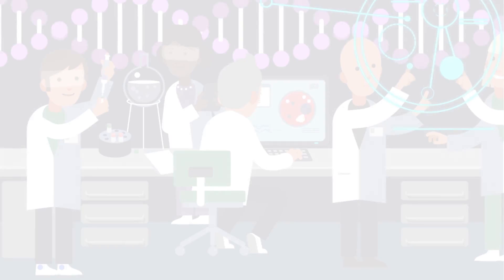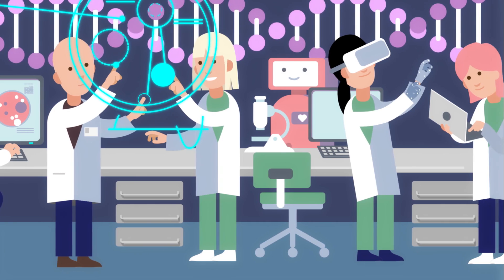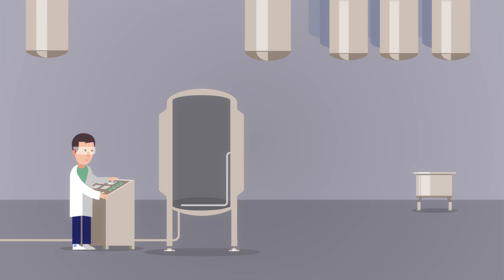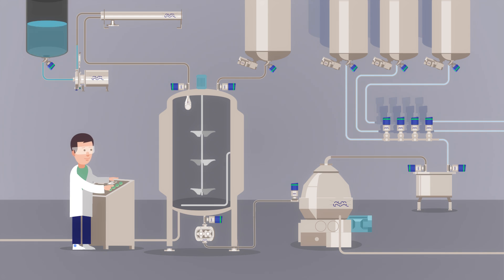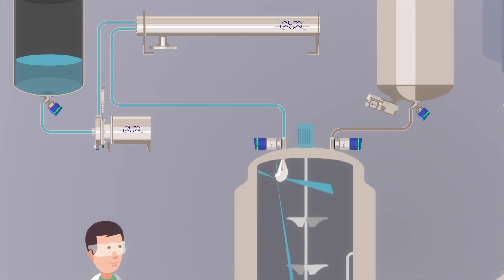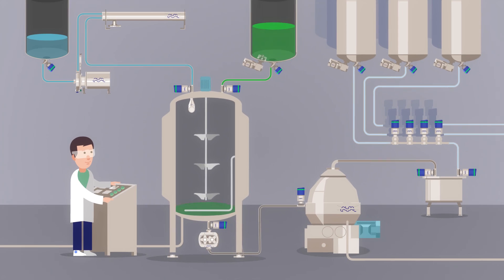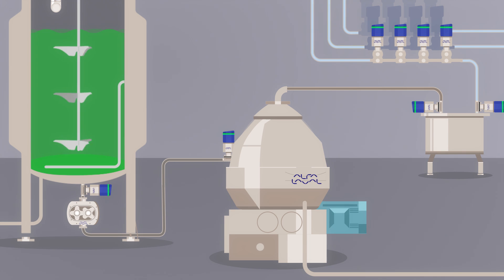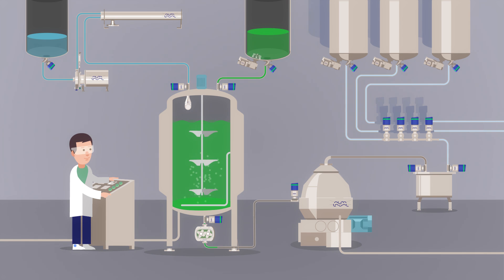Alfa Laval is Pharma & Biotech - Our technologies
For over a century, innovation has been in Alfa Laval's DNA. We want to continue to innovate for the benefit of the biotech and pharmaceutical industry, their customers, and society, as a whole. Learn more about our technologies and the solutions we have to offer to optimize your biotech and pharma processes.